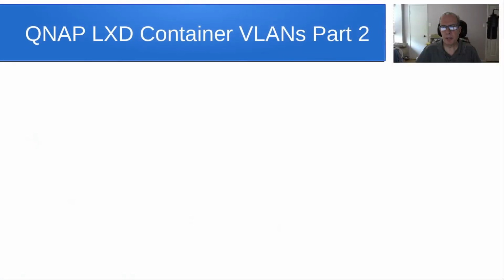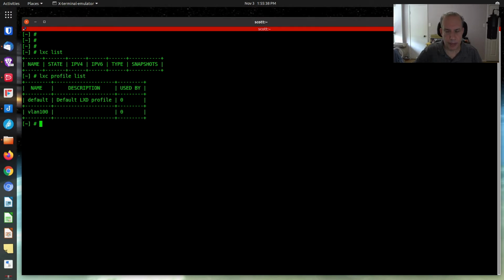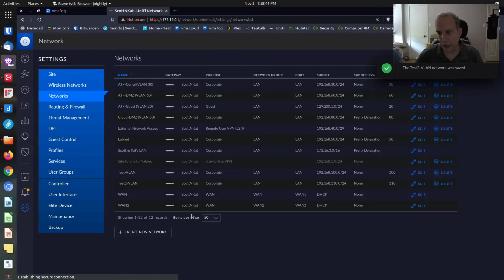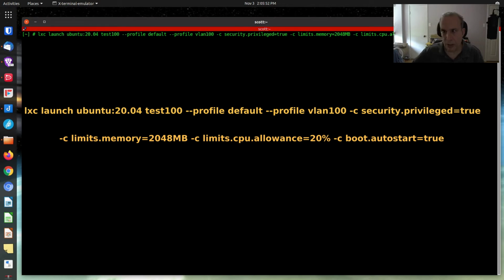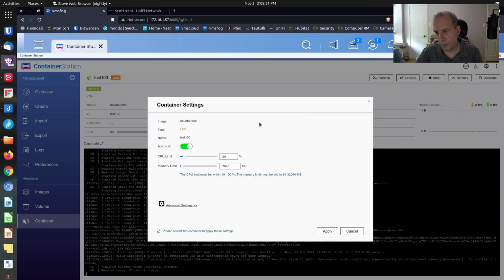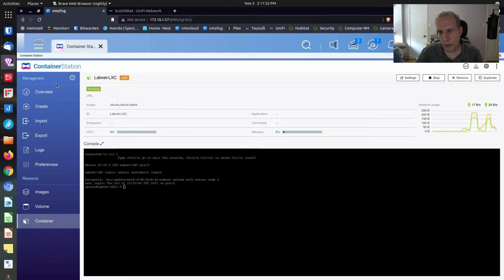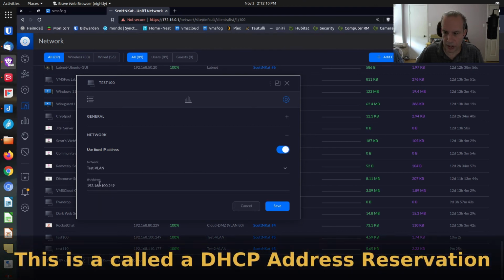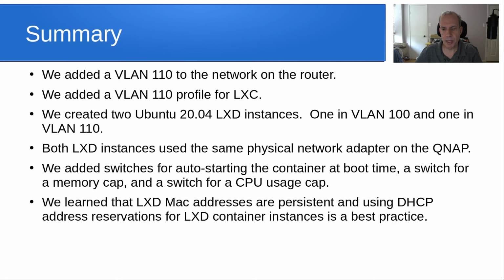QNAP LXD Container VLANs (PART 2)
This is part 2 of a tutorial on using LXD containers on VLANs with a focus on QNAP Container Station.  QNAP container station does not support VLANs.

I demonstrated in Part 1 and also in this video that the LXC CLI on QNAP can achieve our VLAN goals.

In this presentation,  we introduce the autostart switch, the memory cap switch and the CPU percentage cap switch.

We created a second VLAN to demonstrate that it is possible to have multiple containers running on different VLANs on the same physical network adapter.

We also learned that LXD Mac addresses are persistent and we showed how to create DHCP address reservations as a best practice alternative to statically addressing container instances.

The commands we used were:

lxc profile create vlan110
lxc profile device add vlan110 eth0 nic nictype=macvlan parent=qvs1 vlan=110
lxc launch ubuntu:20.04 test100 --profile default --profile vlan100 -c security.privileged=true -c limits.memory=2048MB -c limits.cpu.allowance=20% -c boot.autostart=true
lxc launch ubuntu:20.04 test110 --profile default --profile vlan110 -c security.privileged=true -c limits.memory=2048MB -c limits.cpu.allowance=20% -c boot.autostart=true
lxc profile list
lxc list